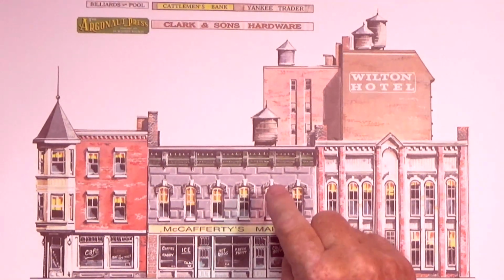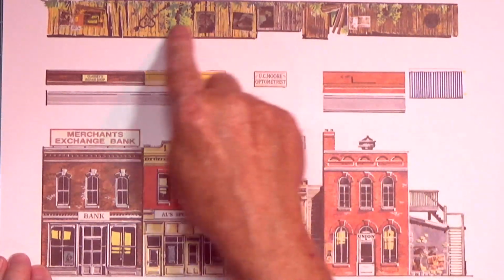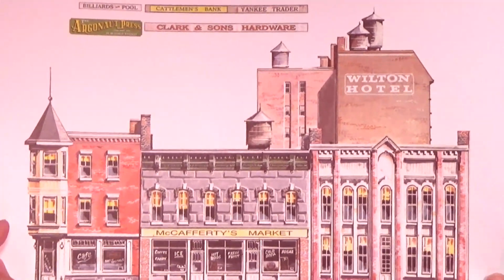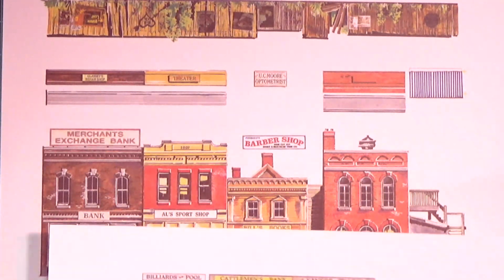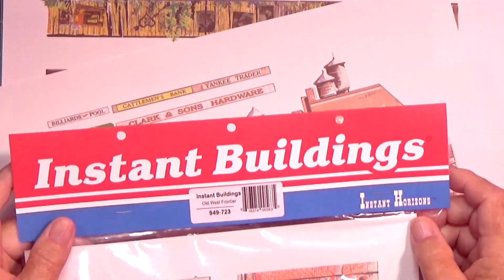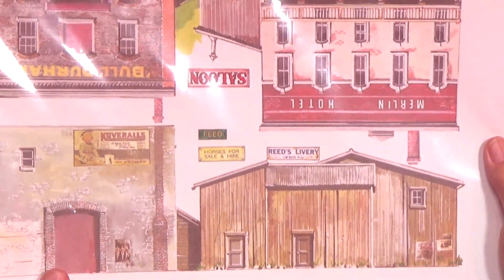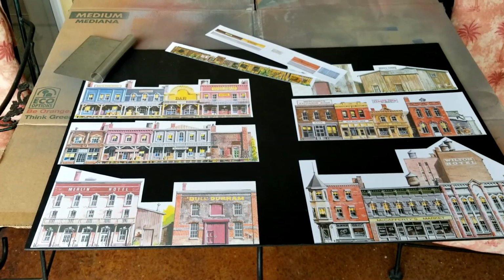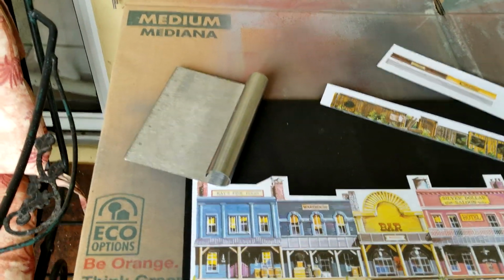Enhancing You Background With Instant Buildings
Today I'll show you how to enhance your background with Walthers Instant Buildings. I did some other videos on this same subject earlier in the year with a few other scenes available from Walthers. This time I'll be using "Main Street Stores" and "Old West Frontier."

The old west version will be discontinued once the supply is sold out. That's why I purchased this set also.

These background buildings is a great addition to any layout. It gives the viewer a sense of depth rather than a bare wall behind the existing buildings.

If you would like to help with translating this or any other video of mine, click this